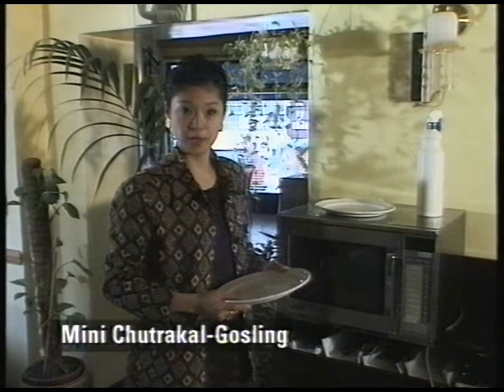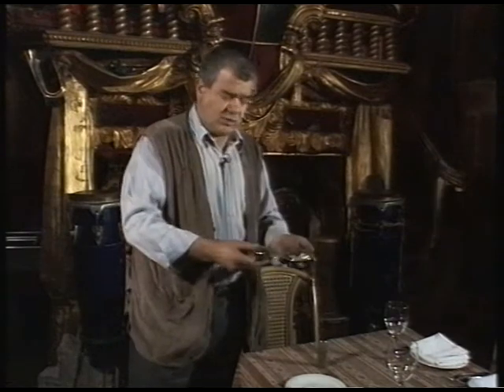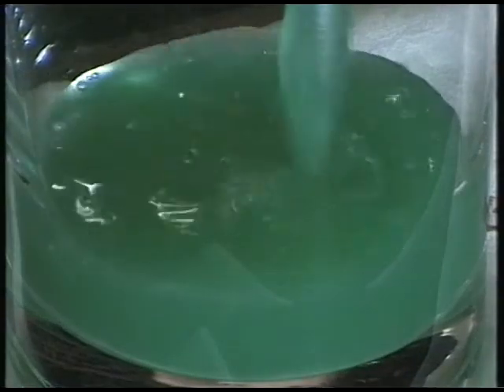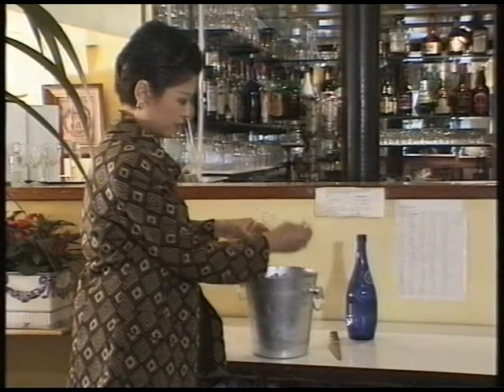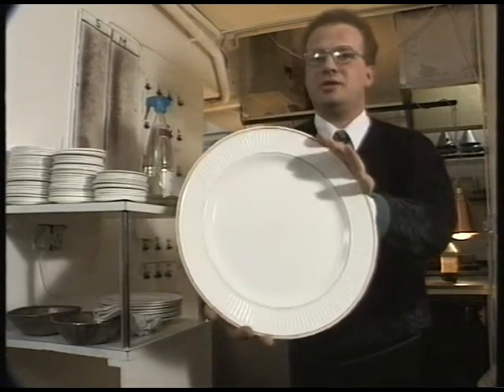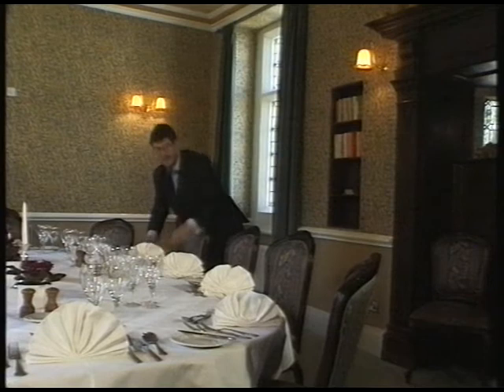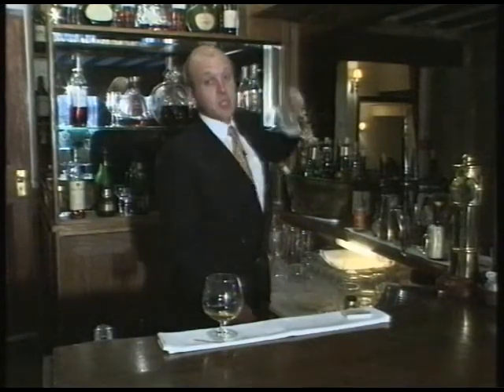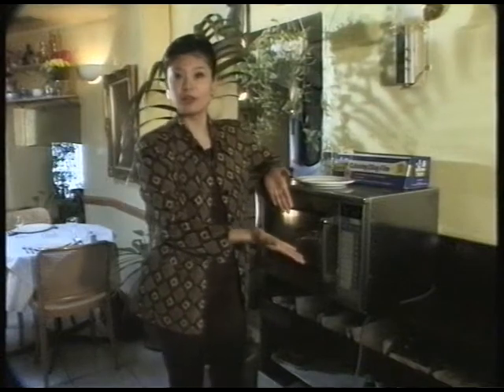Trade Secrets - Restauranteurs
Credits to BBC/Maverick